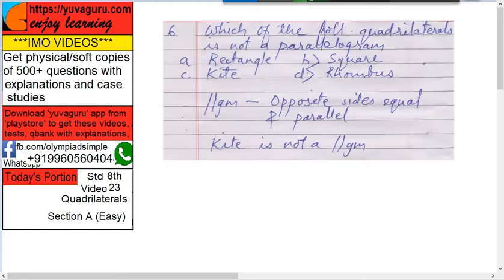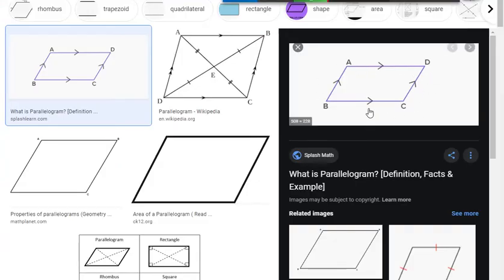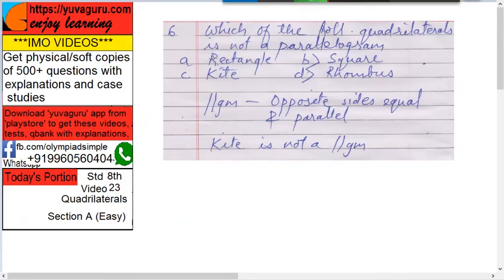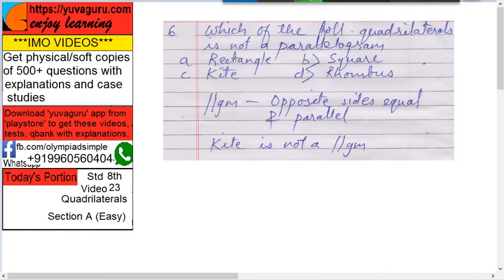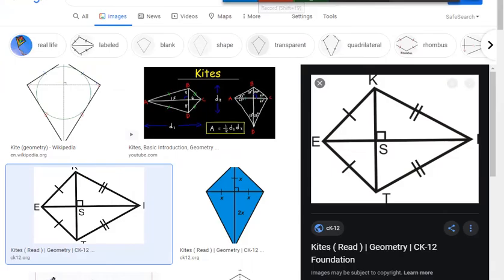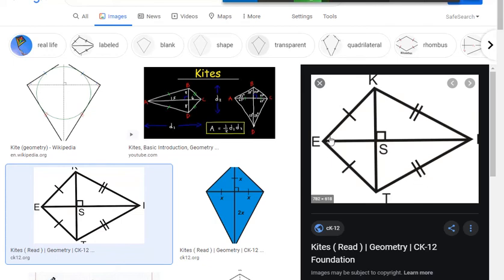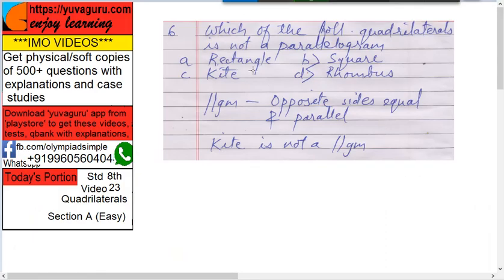IMO Video Std 8 Quadrilaterals